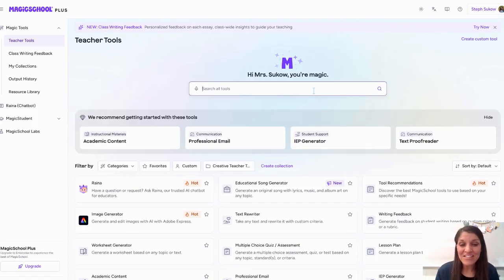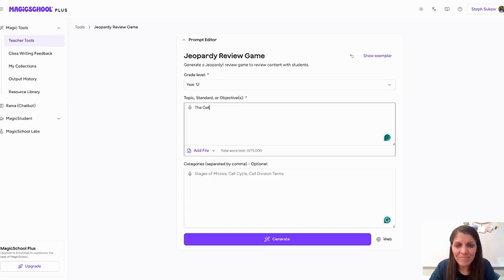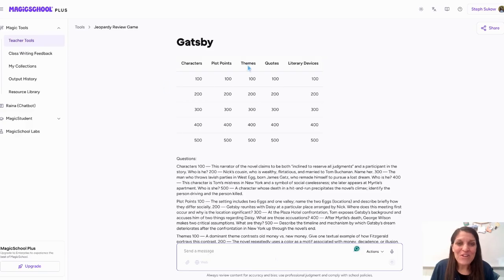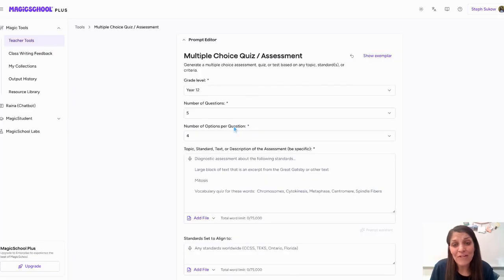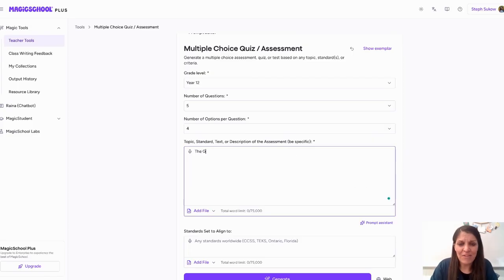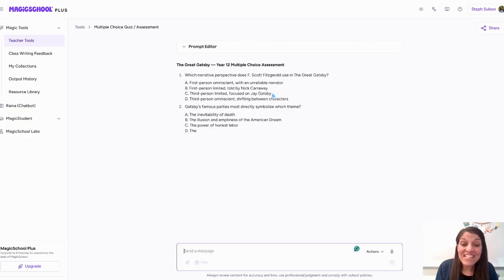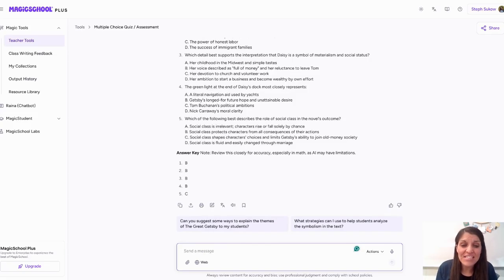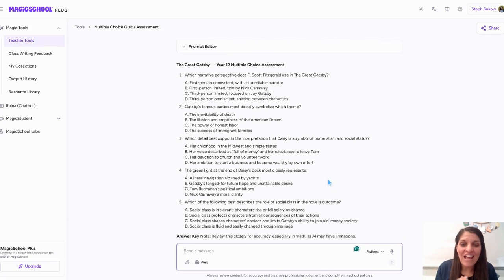MagicSchool: Using AI to Create Spaced Practice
I’m always looking for ways to give students more practice opportunities, but creating formative assessments can be time-consuming.

MagicSchool AI helps by quickly generating questions, quizzes, and review activities. I can upload my own materials, customize by grade level, and organize content (like for The Great Gatsby) into categories to create things like review games or multiple-choice quizzes. It also lets me refine prompts to get exactly what I need.

Overall, it saves time while creating spaced practice reviews for my students. edchat @magicschoolai